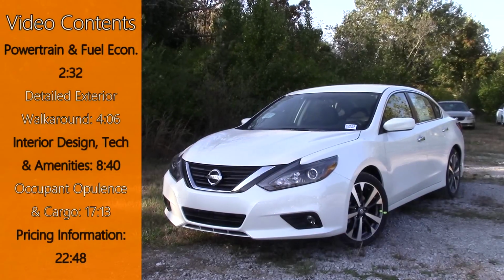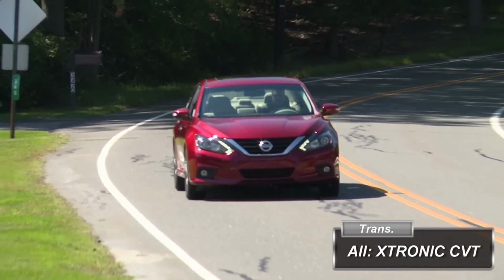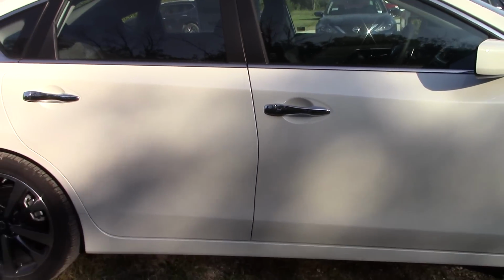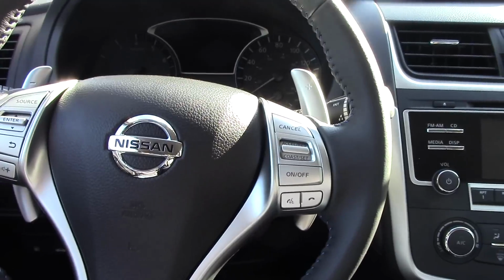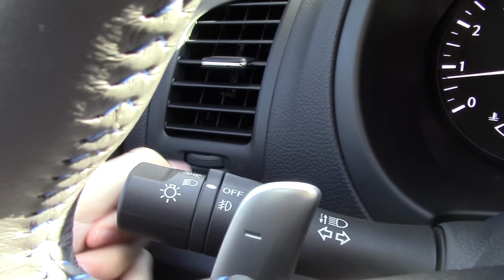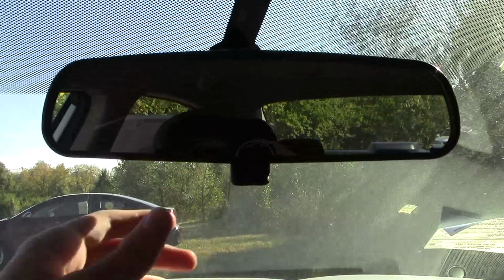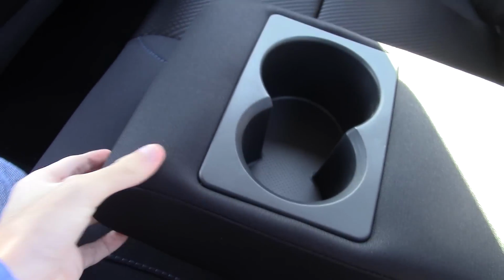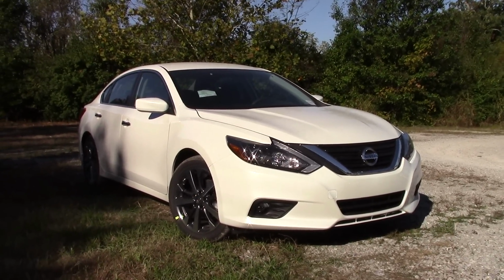2017 Nissan Altima: Full Review | 2.5 S, 2.5 SR, 2.5 SV, 2.5 SL, 3.5 SR & 3.5 SL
Today, we'll be taking a detailed review and walkaround of the 2017 Nissan Altima 2.5 SR in Pearl White. In this review, we'll cover all 2017 Altima's including the Base 2.5, 2.5 S, 2.5 SR, 2.5 SV, 2.5 SL, 3.5 SR and 3.5 SL and available packages (Technology Package) that go along with each. Performance / mpg data, distinct styling cues, interior technology, cargo space, and much more will be covered. So, come join us as we sample this automotive delicacy in a very detailed review that will leave no questions unanswered!

Powertrain & Fuel Economy: 2:32
Detailed Exterior Walkaround: 4:06
Interior Design, Tech & Amenities: 8:40
Occupant Opulence & Cargo: 17:13
Pricing Info: 22:48

*2017 Nissan Altima 2.5 and 3.5 Spec Highlights:*
Altima 2.5: 2.5L I-4; 179 horsepower; 177 lb. ft. of torque
Altima 3.5: 3.5L V-6; 270 horsepower; 251 lb. ft. of torque
Fuel Economy: 26 MPG (3.5) to 31 MPG (2.5) combined

*Pricing Information (excludes $835 destination):*
2.5: $22,500
2.5 S: $22,900
2.5 SR: $24,470
2.5 SV: $25,460
2.5 SL: $28,570
3.5 SR: $27,990
3.5 SL: $32,690

As Tested Price (2.5 SR w/options): $26,225

*Links:*
Glenn Nissan, in Lexington, Kentucky:

Beat The Competition by Vibe Tracks is free for use on YouTube.

CarConfections – “Sampling the Latest Automotive Delicacies!”